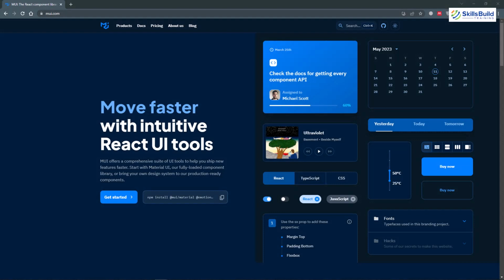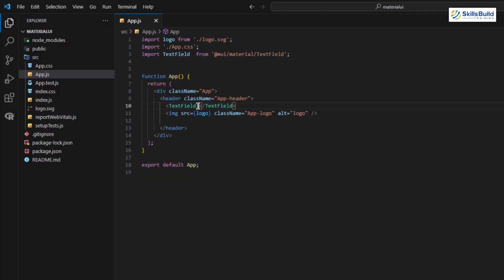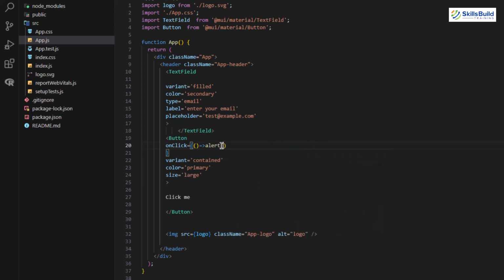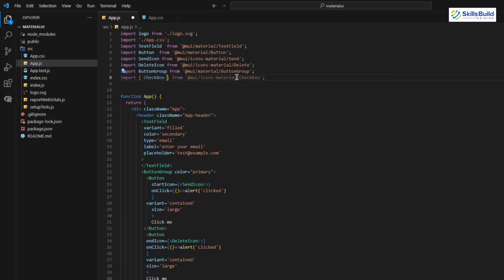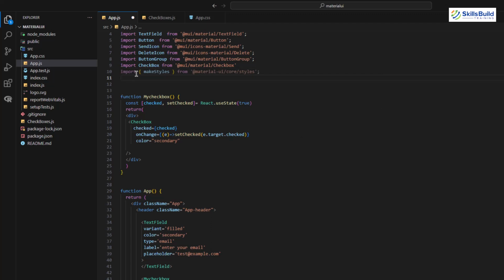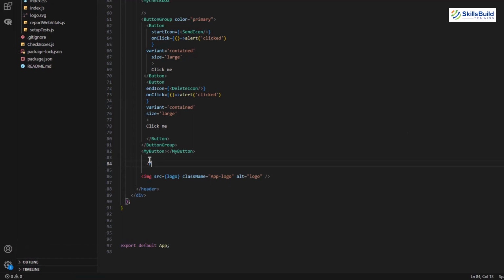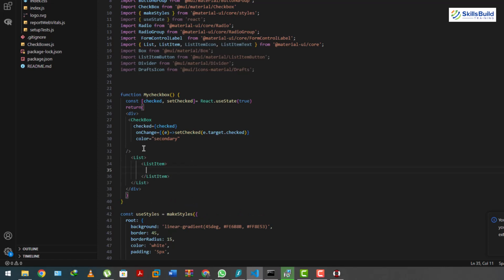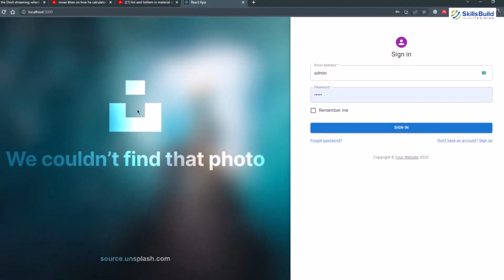Material UI React Tutorial for Beginners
In this tutorial, I'll show you how to use Material UI to create beautiful, responsive, and user-friendly web applications. From installing and importing Material UI components to customizing their appearance and behavior, I'll walk you through the entire process.

*Cybersecurity Protection*

⏰Timestamps⏰

00:00 Intro
00:27 Environment Setup
05:40 TextField
10:35 Buttons
19:00 Check Box
24:53 Customize Designs
30:51 Radio Button
36:27 List
42:30 Use Template
44:23 Outro